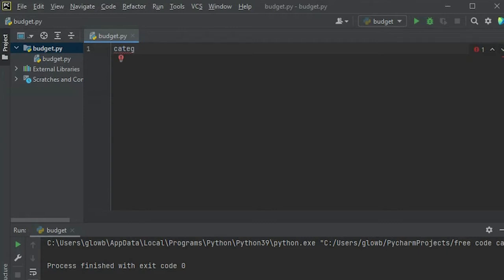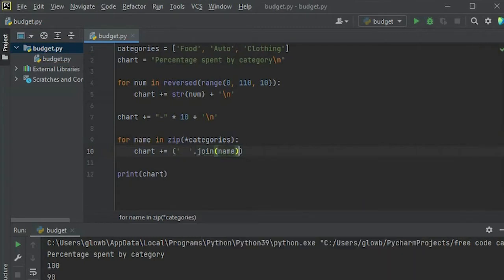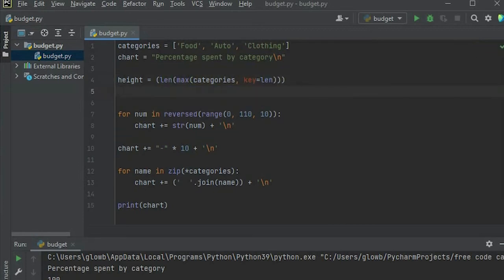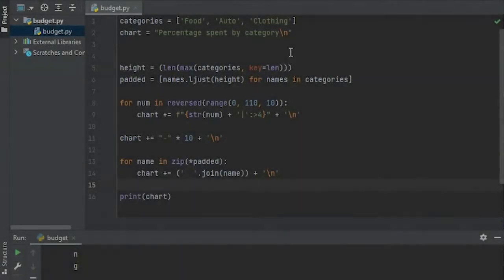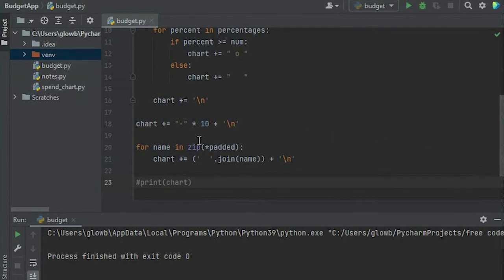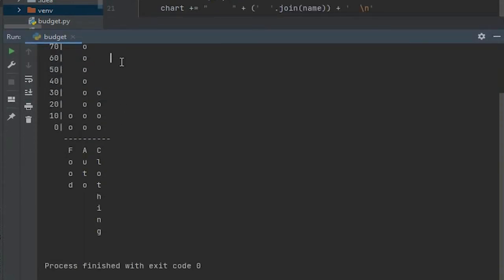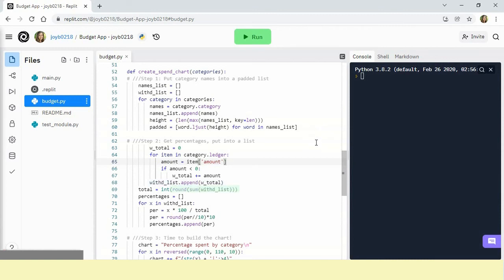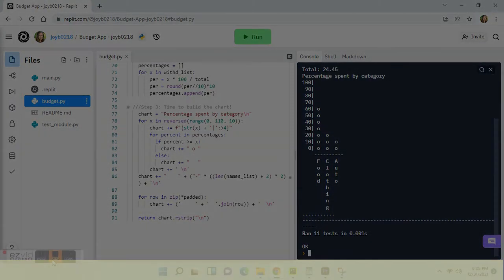Free Code Camp - Budget App Challenge Project Explained - Part 2 - Python Solution Tutorial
This project was good practice for OOP and extreme string manipulation. This is part 2 going over the spend chart.

Check out my blog (after watching the video, of course- hehe!)

For the grace of God has appeared that offers salvation to all people. It teaches us to say "No" to ungodliness and worldly passions, and to live self-controlled, upright, and godly lives in this present age...
                                                                                                             —Titus 2:11-12